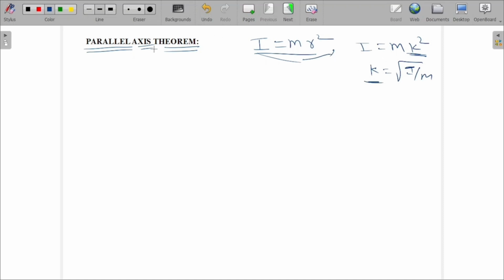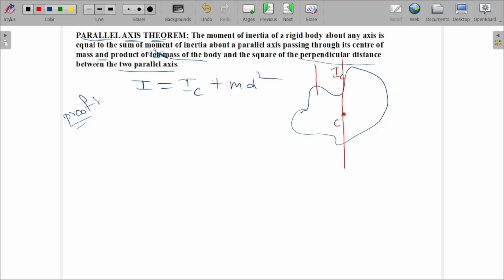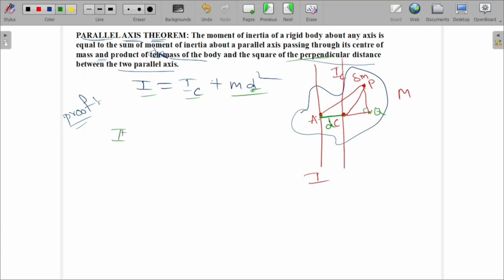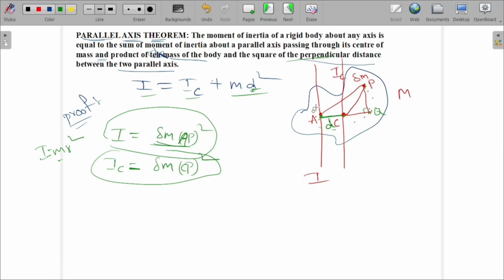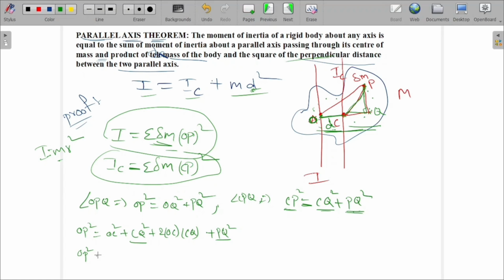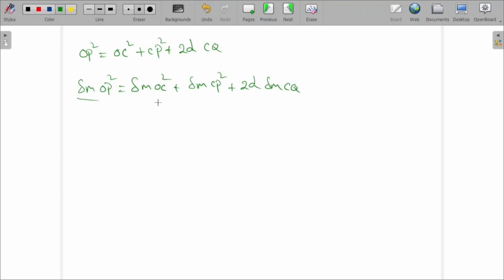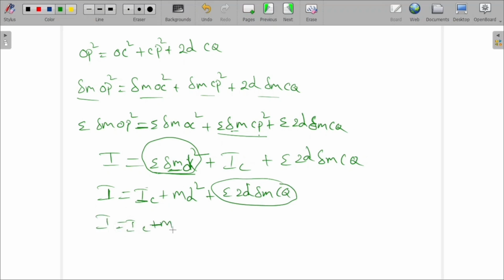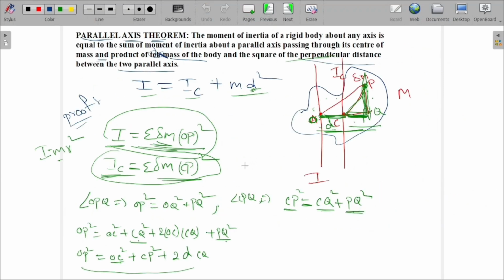parallel and perpendicular axis theorems